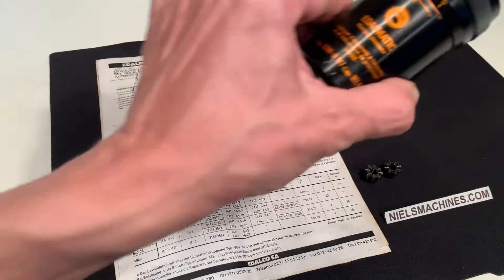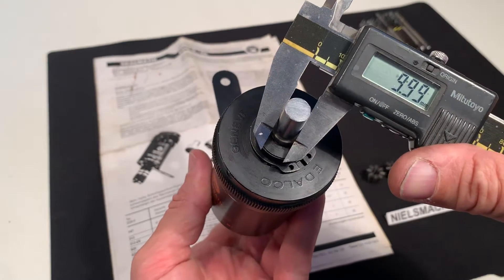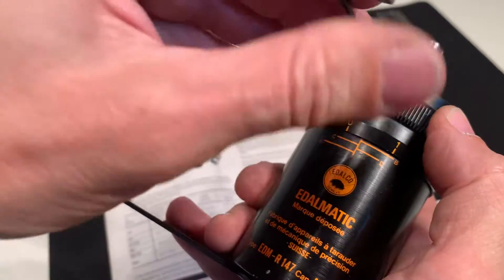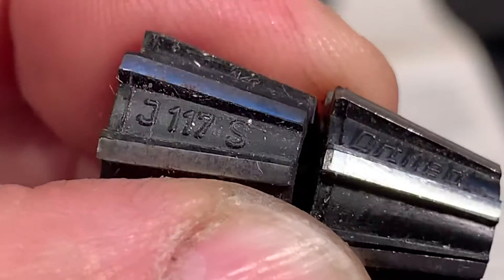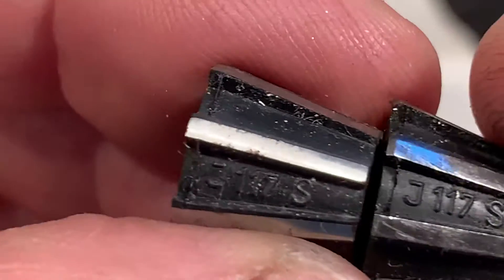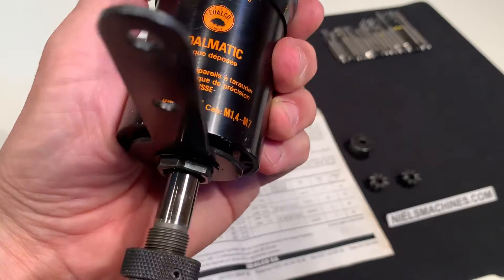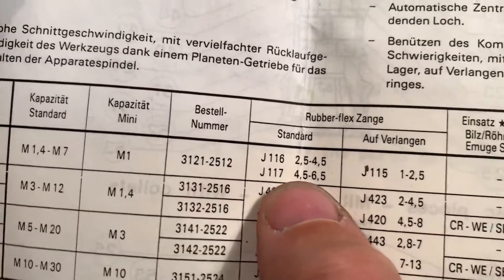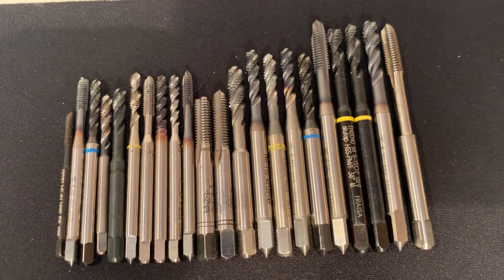Edalco Edalmatic EDM-R M1.4 - M7 Reversible tapping apparatus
A used Edalco Edalmatic EDM-R (Swiss made) M1.4 - M7 Reversible tapping apparatus
Including:
2 pieces Jacobs collets J117 S
Fitting: ø10mm cilindrical

Weight 1.14kg

Eine gebrauchte Edalco Edalmatic (Swiss) EDM-R Gewindeschneidapparat  M1.4 - M7 mit Aufnahme ø10mm

Gewindeschneidapparate mit Rücklauf, fein einstellbare Rutschkupplung und automatische Drehrichtungsumkehr
Aufnahme ø10mm
Spannen mit 2 Stück Rubber Flex Zangen J117 S